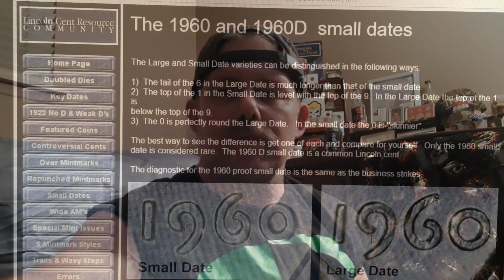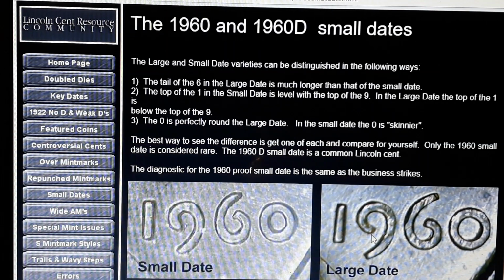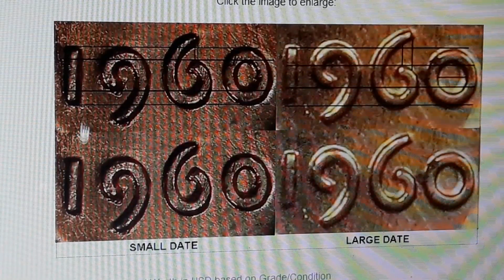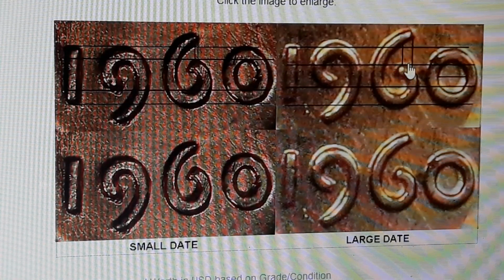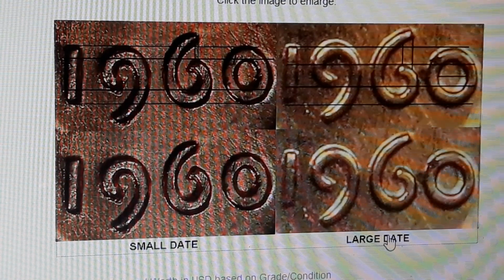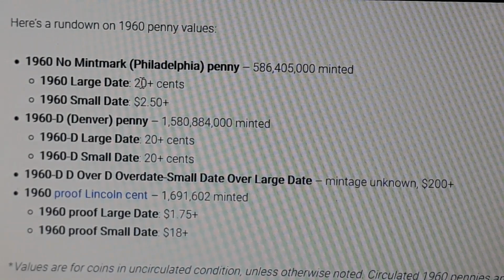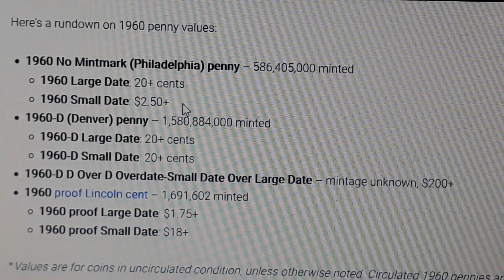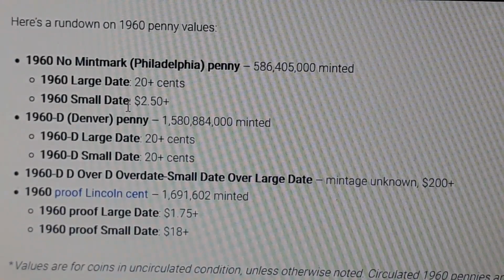The Vault (coin collecting) : "1960 Penny - Large & Small Date" : 2020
Today's topic is how to tell Large Dates from Small Dates on the 1960 Penny. Which one is worth the most money. Thank you Cys Detecting for the Topic suggestion.